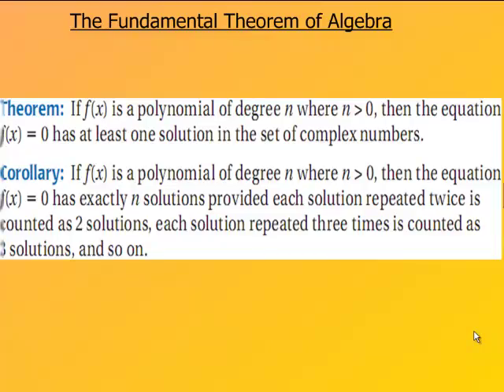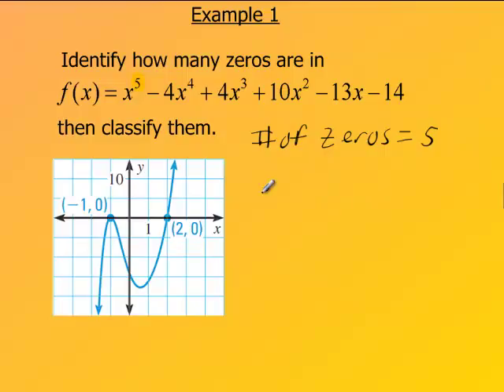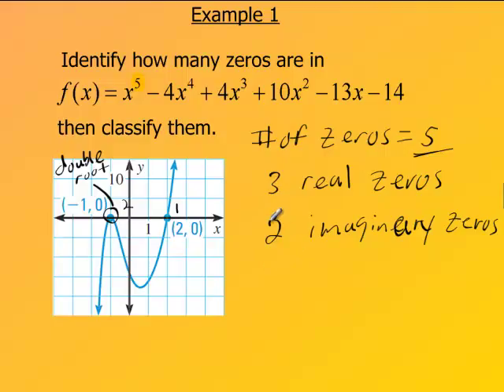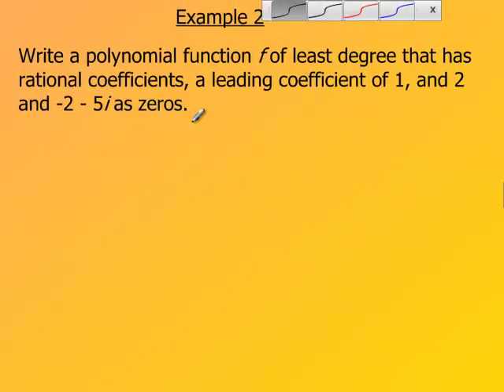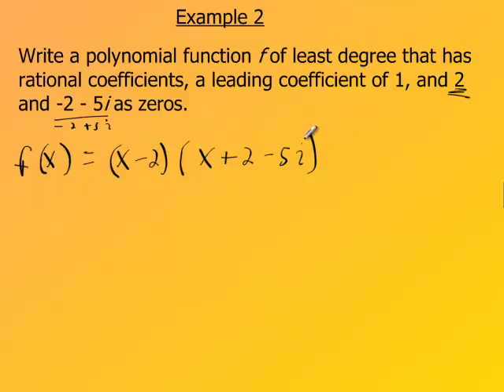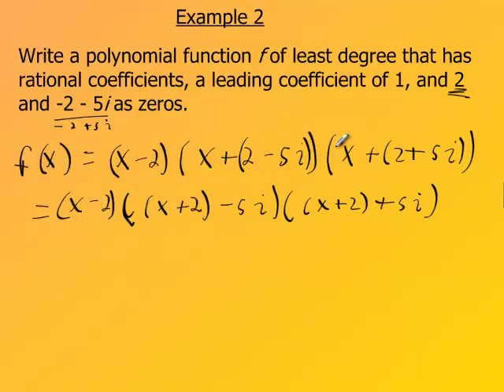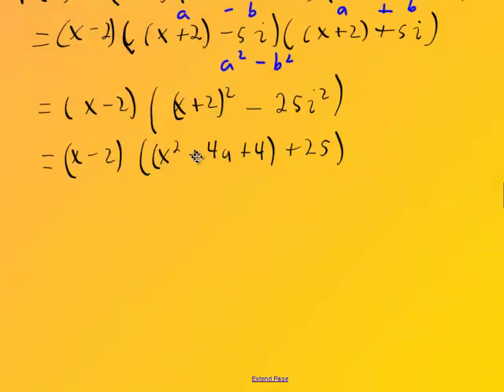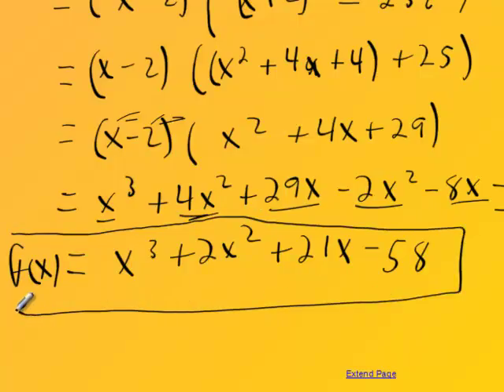Lesson 5 7